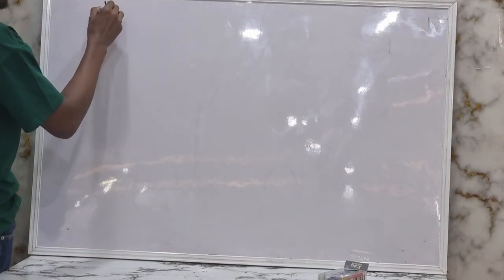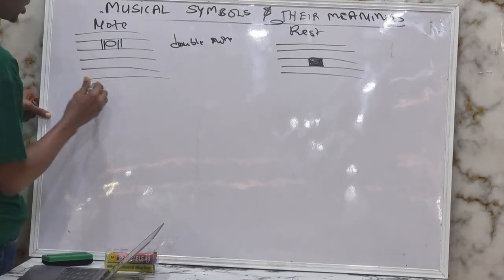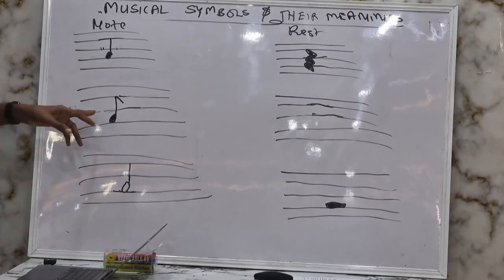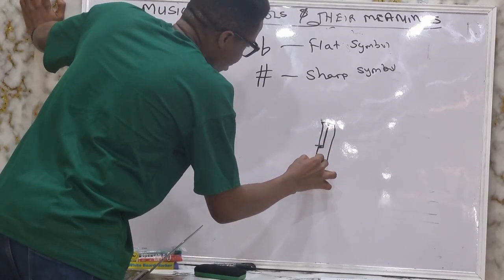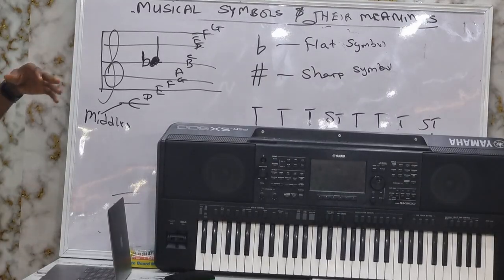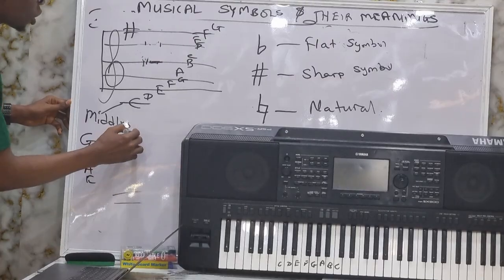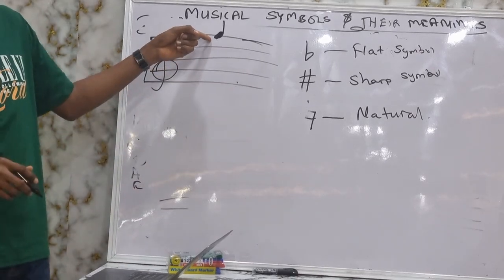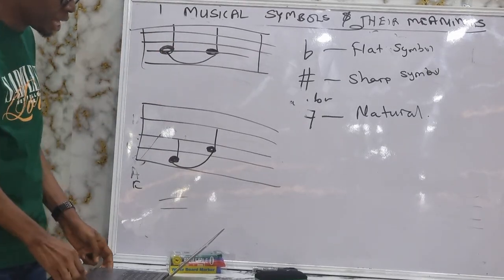SAC MUSIC TRAINING DAY 5